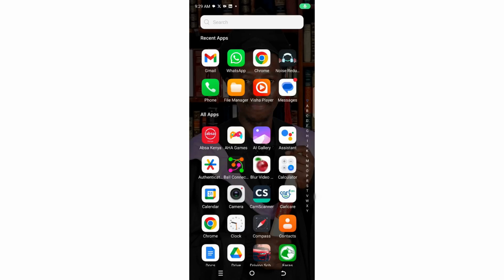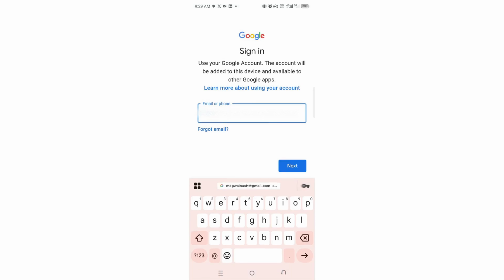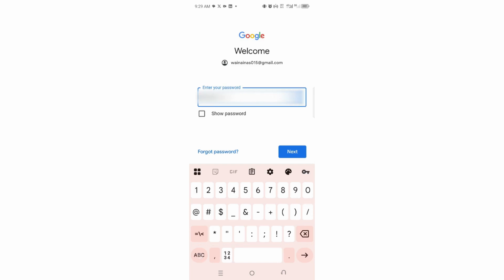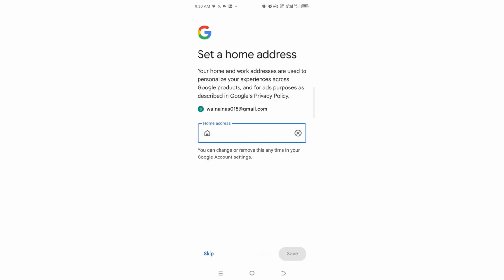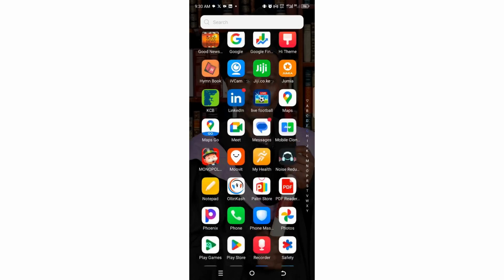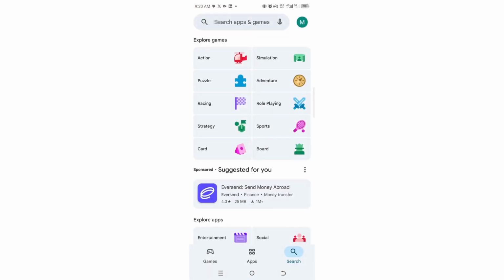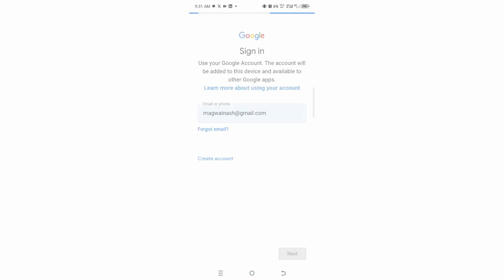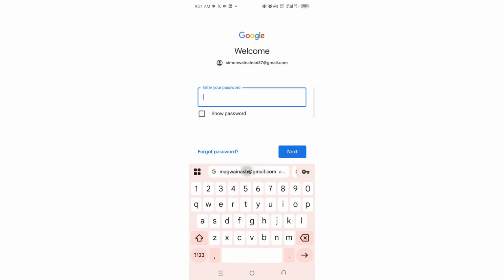How to Add Another Gmail Account to Your Phone | Add Multiple Google Accounts (Android & iPhone)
Description:
Need to use more than one Gmail account on your phone? In this video, I’ll show you step by step how to add another Gmail account and manage multiple Google accounts on both Android and iPhone.

You’ll learn:
✔️ How to add a second Gmail account to your phone
✔️ How to switch between multiple Google accounts easily
✔️ Tips to manage emails, contacts, and backups across accounts

This quick guide will help you stay organized whether you’re managing work, school, or personal Gmail accounts on one device.